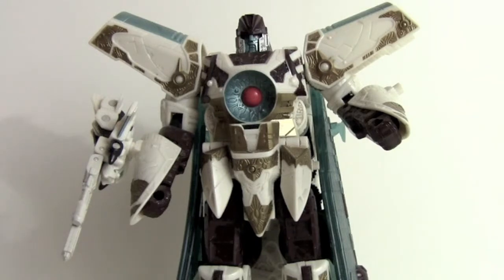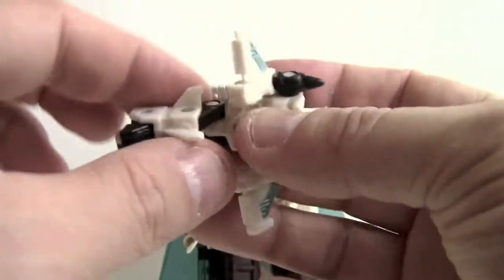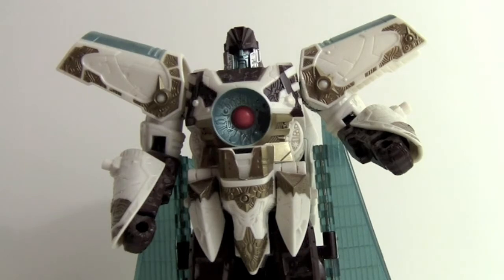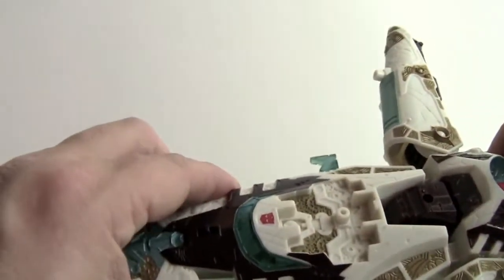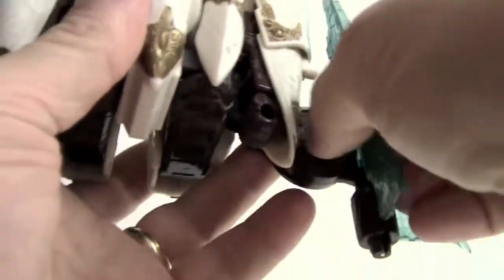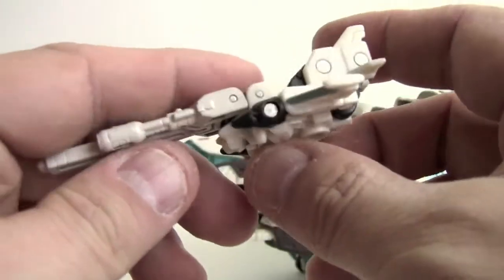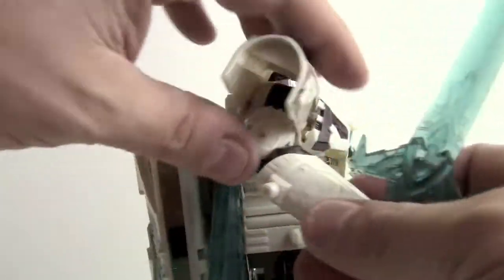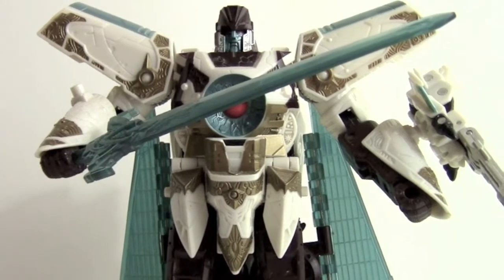Transformers Cybertron Vector Prime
A look at one of my favorite characters from Transformers Cybertron, Vector Prime!